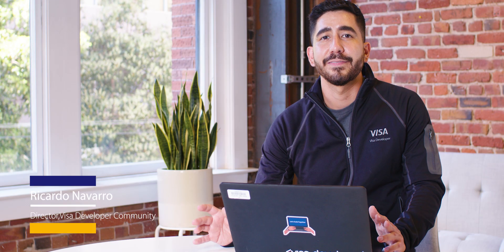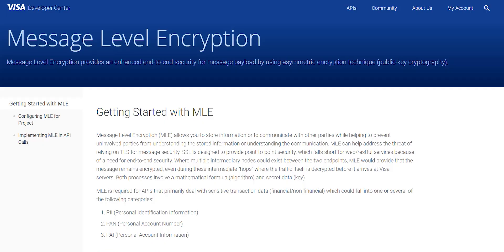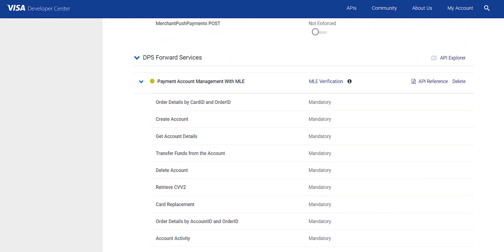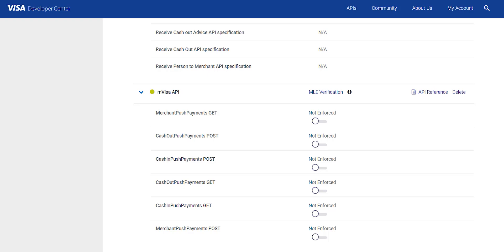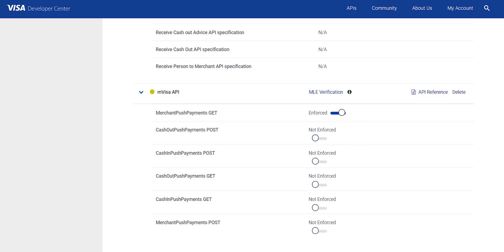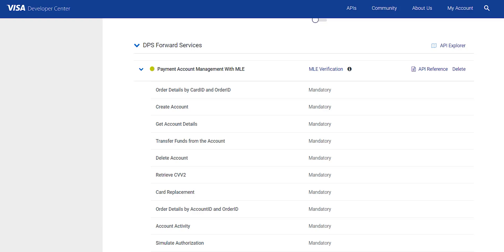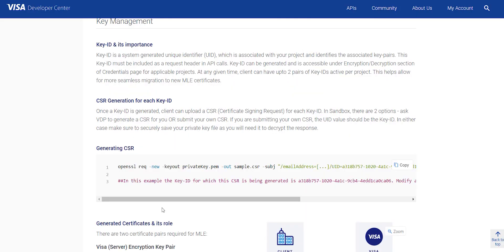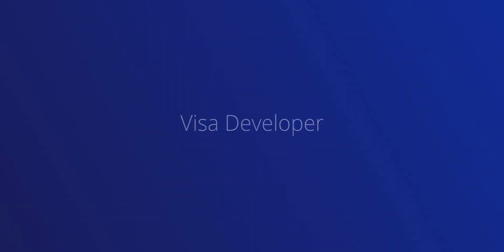Tutorial: Message Level Encryption (MLE)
This tutorial explains what message level encryption (MLE) is and how you can activate it to protect your data.